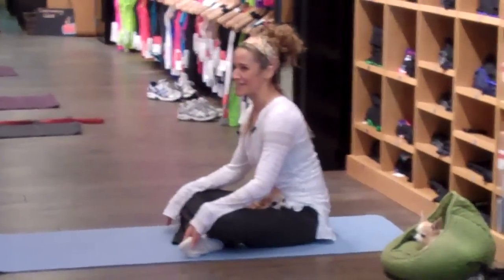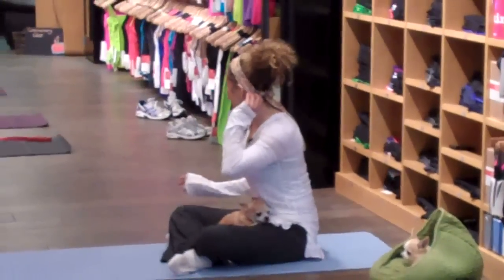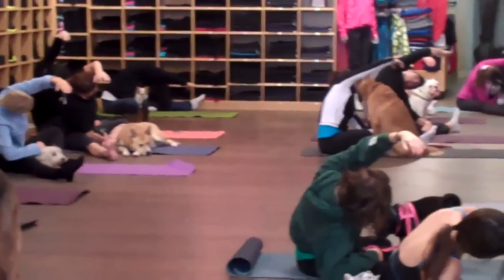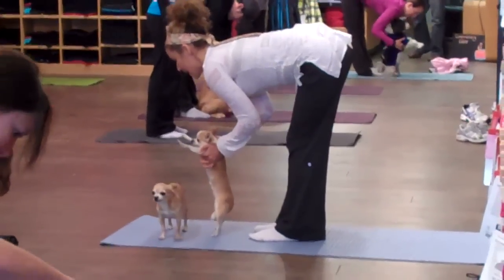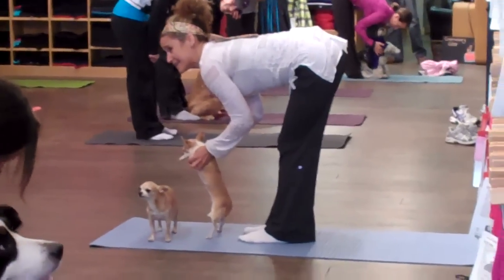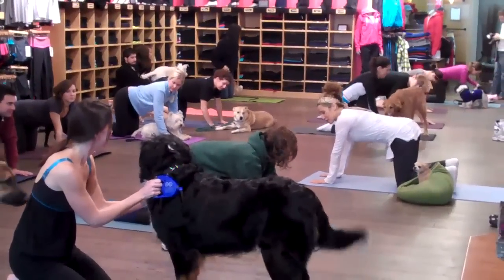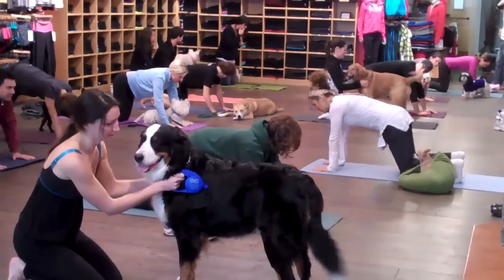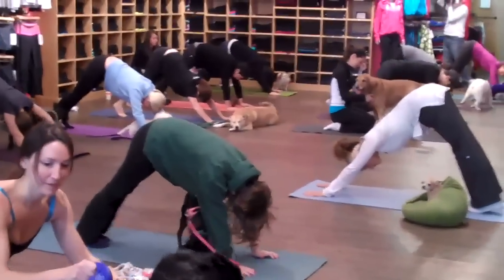Doga at lululemon with Becky Solomon and Out-U-Go!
Dogs and yogis enjoyed a doga lesson from Becky Solomon at lululemon athletica last weekend. Walkers from Out-U-Go! provided breaks for the dogs.